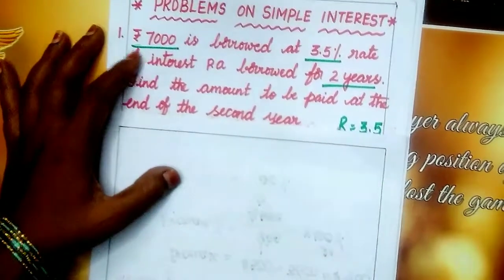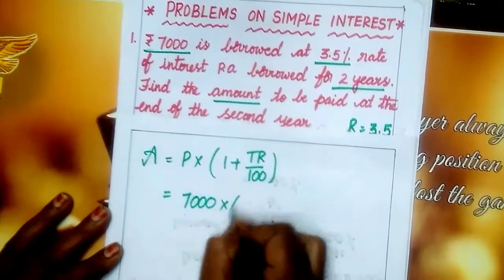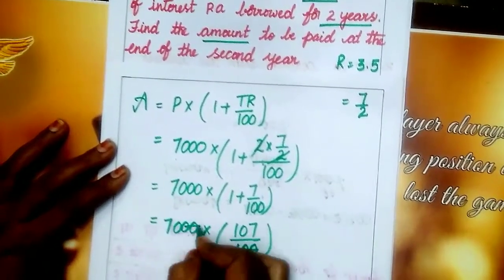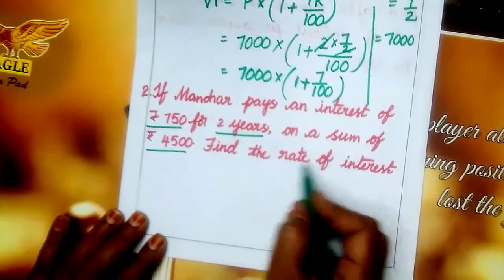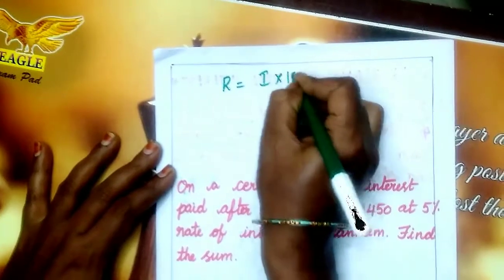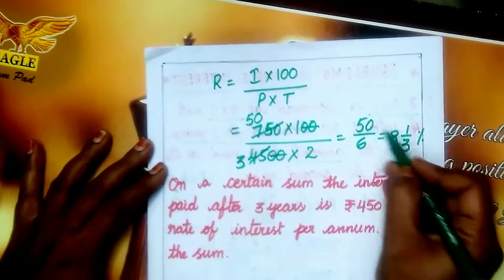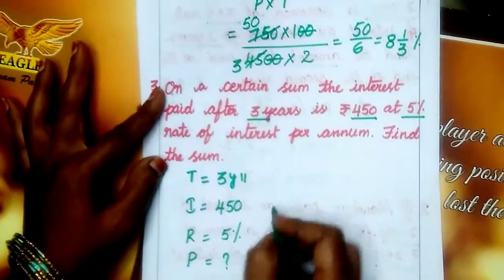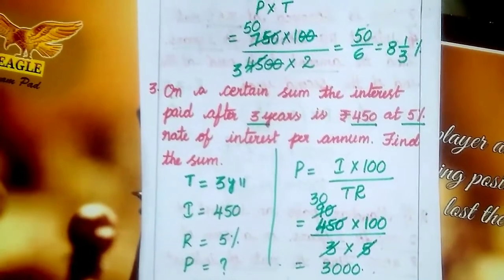Simple interest # part- 2# by G.S.Rama Lakshmi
by G.S.Rama Lakshmi

Copyright info:
In this video i am using the pictures is belongs to the originals not mine.

Thanks respected owner for providing these pics.

My channel name is
 Srinivasa Ramanujan.

Srinivasa Ramanujan was a great Indian mathematician who was born on 22 December 1887.
Srinivasa Ramanujan became one of the youngest " Fellows of the Royal Society" and only the second Indian member, and the first Indian to be elected as "Fellow of Trinity college" Cambridge.
Srinivasa Ramanujan's number is 1729
Srinivasa Ramanujan given explanation to the number 1729 as follows.
1729 can be written as sum of cubes of two different numbers in two ways(1729 is professor Hardy's cab number

This channel is meant for education